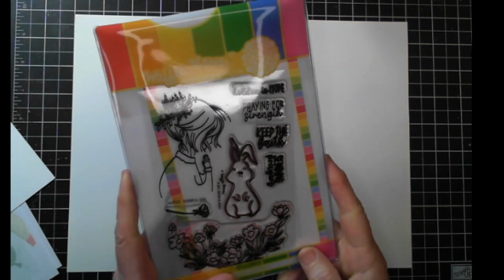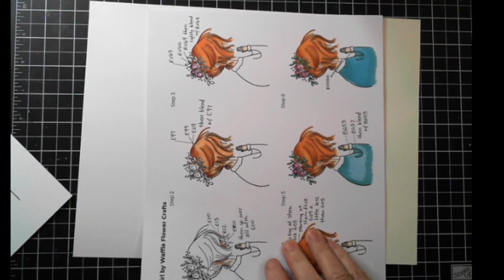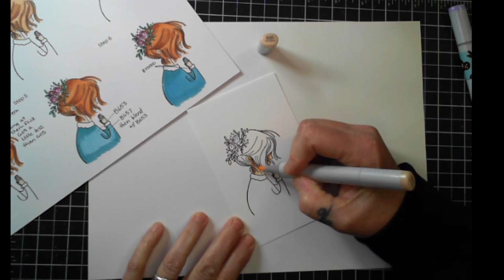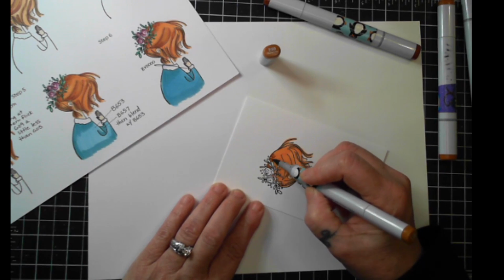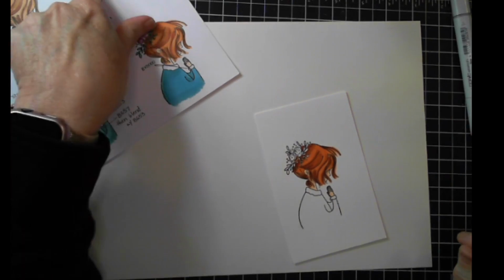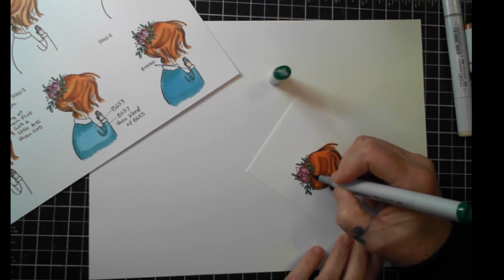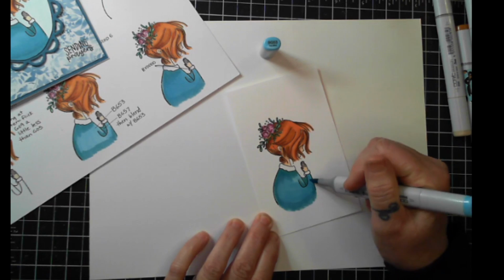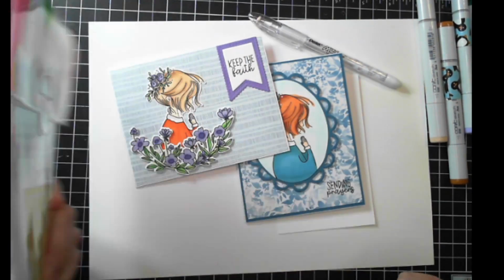Hope Girl Copic Instruction Video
Follow along with this video to color Hopeful Girl from Waffle Flower Crafts using Copic markers